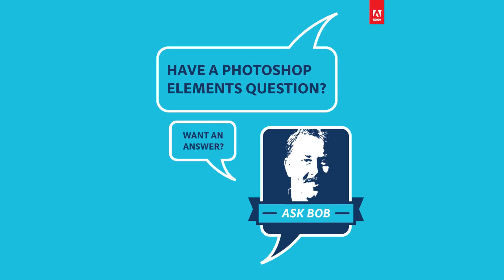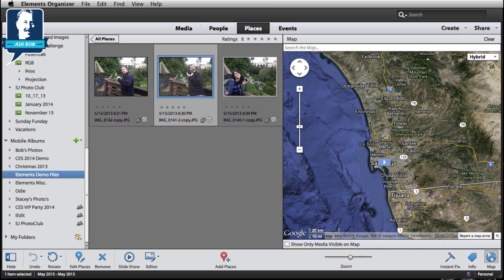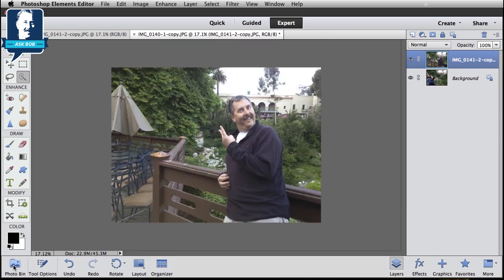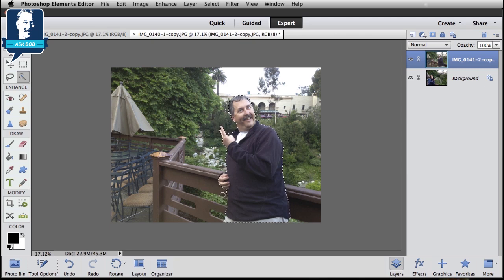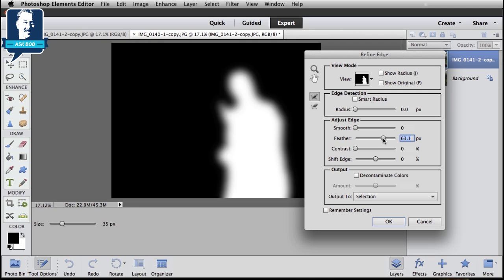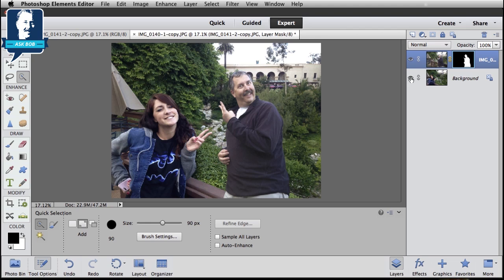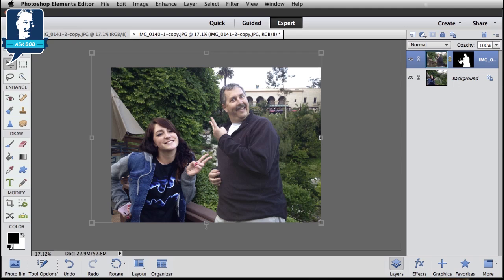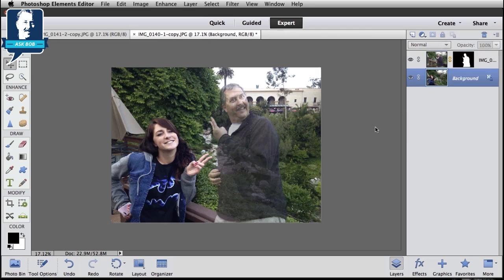Create a Ghostly Composite Effect on People in Photos with Photoshop Elements 11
Bob Gager, Group Product Manager for Photoshop Elements, responds to a fan question explaining how to composite two photos and create a ghostly effect.